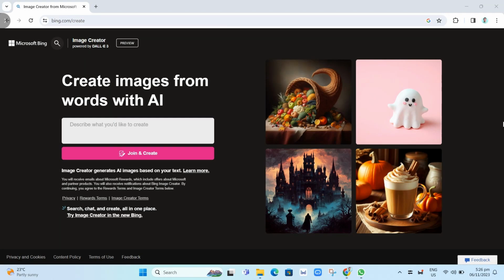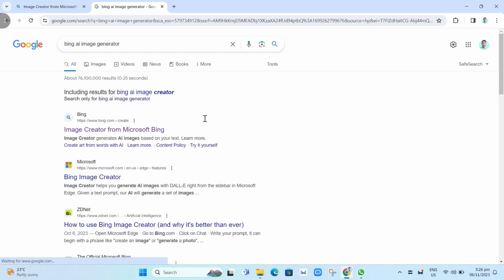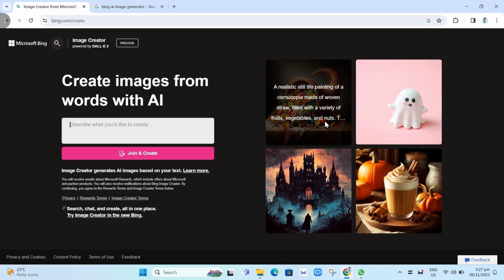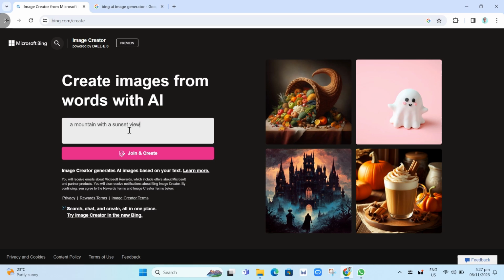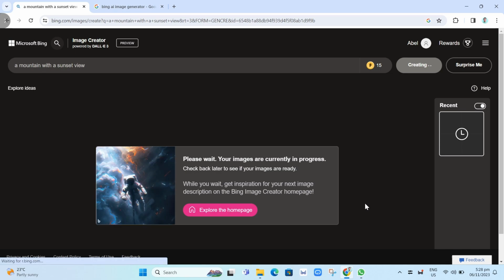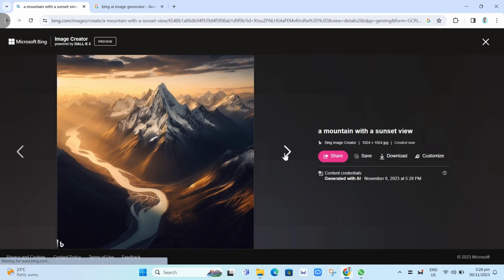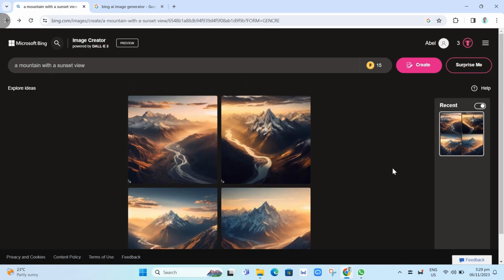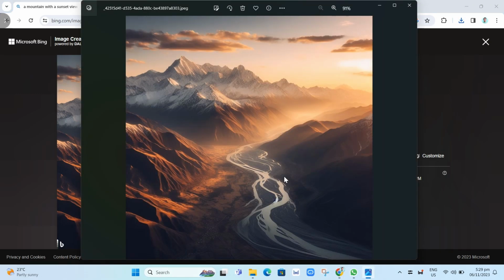How To Use Bing AI Image Generator (Full Guide)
In this video you will learn how to use Bing AI Image Generator in full guide.